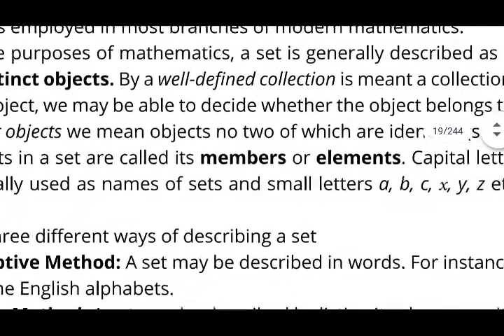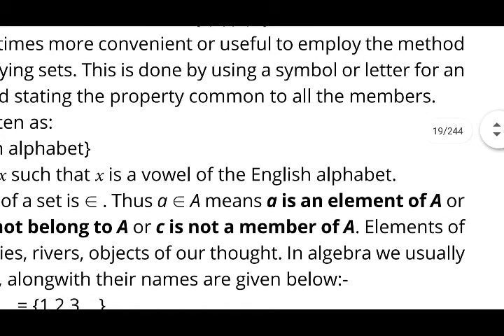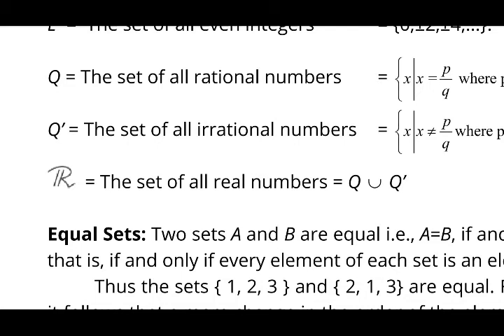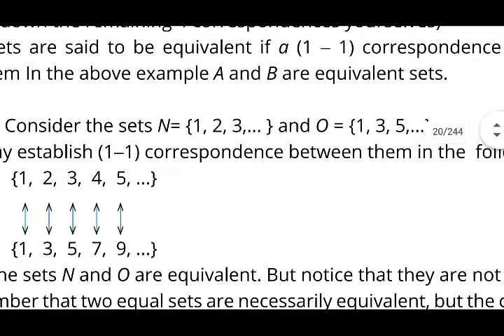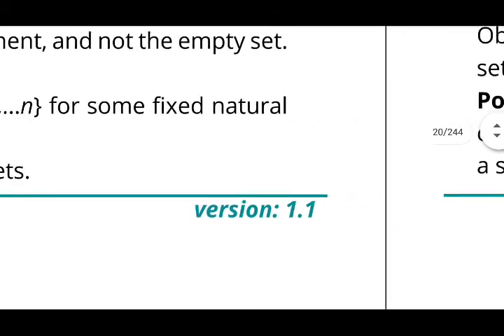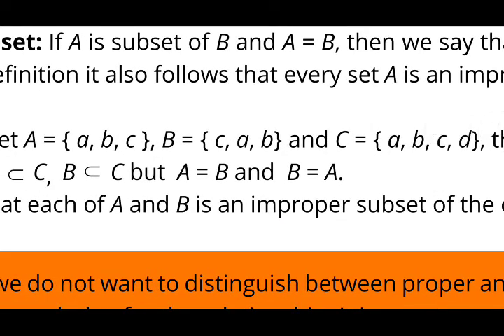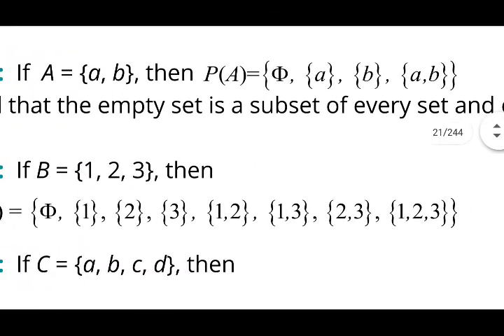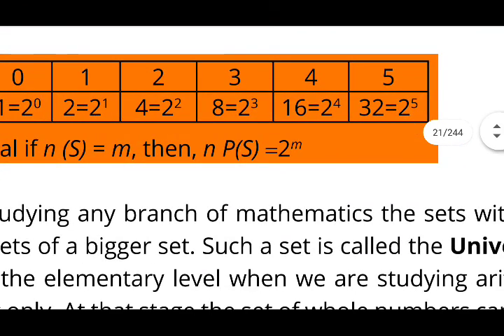Mathematics xi ch 2 ex 2.1a